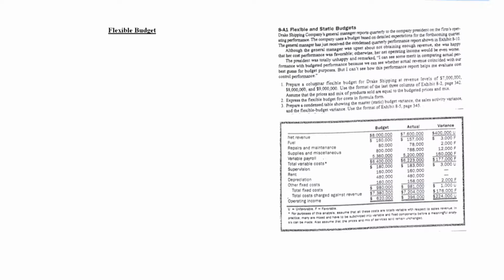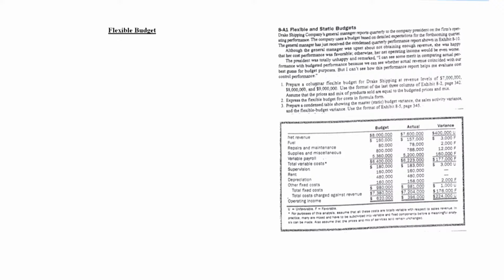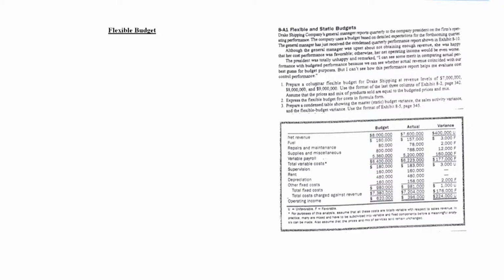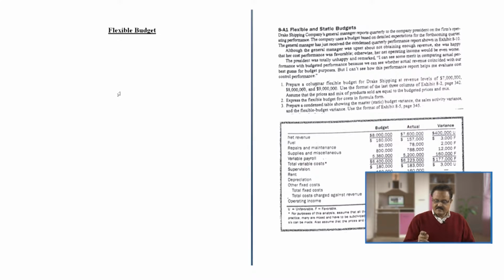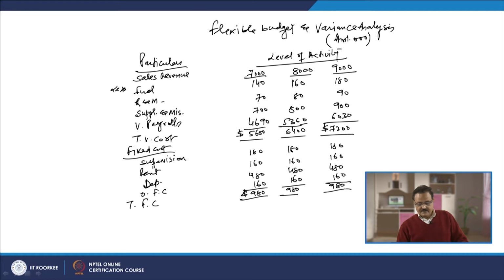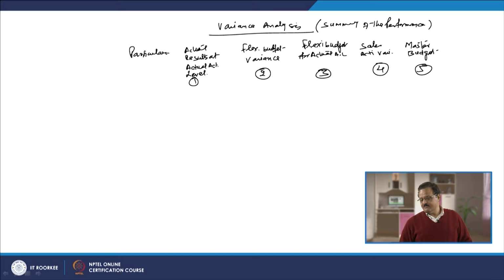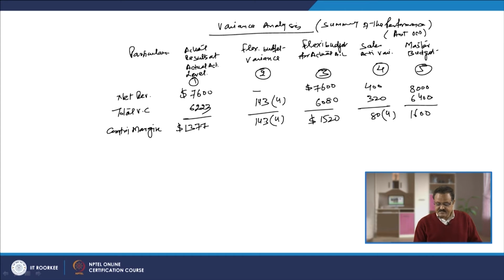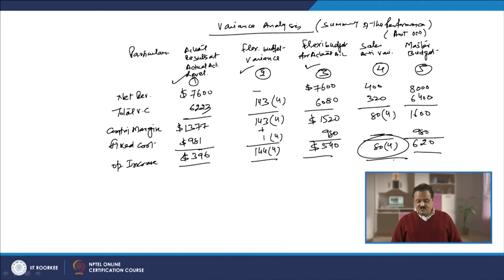Flexible Budget â€“ A Mini Case- I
Flexible Budget – A Mini Case- I

 To access the translated content:
1. The translated content of this course is available in regional languages.
 2. Regional language subtitles available for this course
 To watch the subtitles in regional languages:
 1. Click on the lecture under Course Details.
 2. Play the video.
 3. Now click on the Settings icon and a list of features will display
 4. From that select the option Subtitles/CC.
 5. Now select the Language from the available languages to read the subtitle in the regional language.